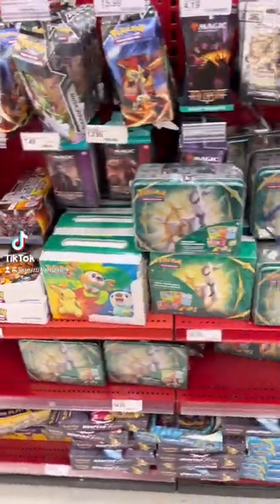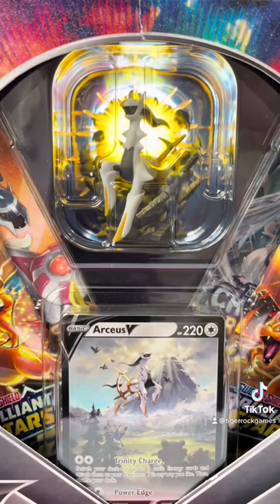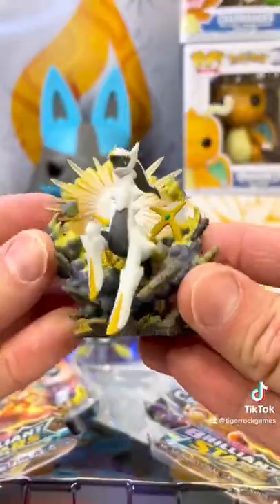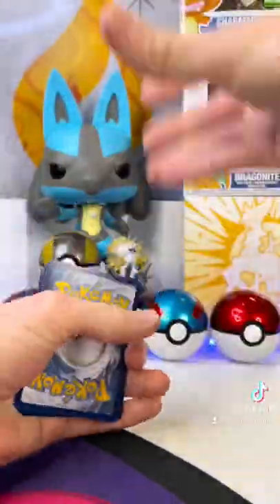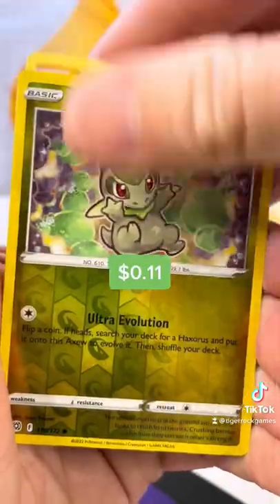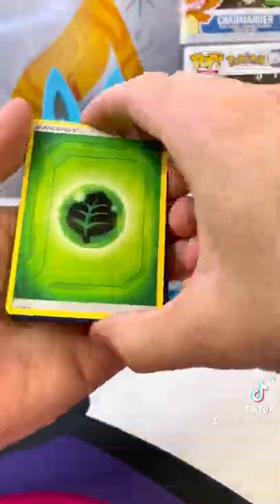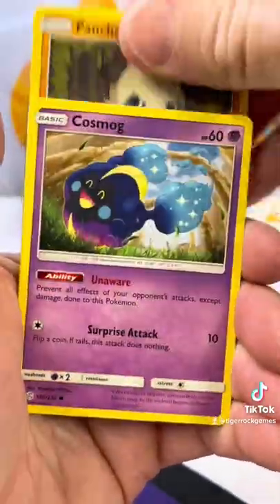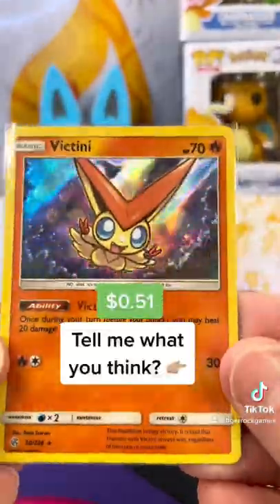Opening The Pokémon Arceus V Box 😱